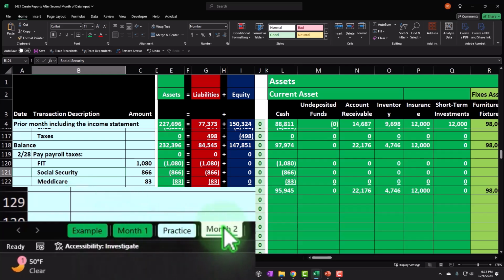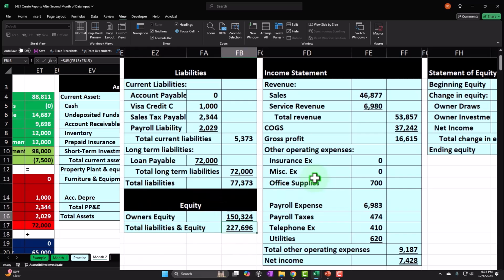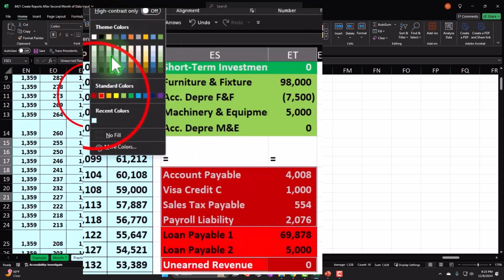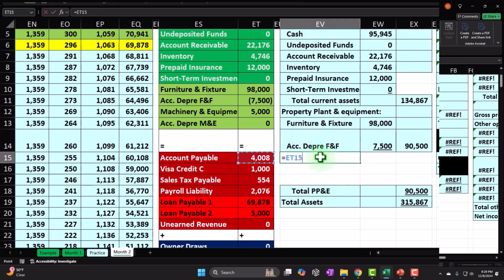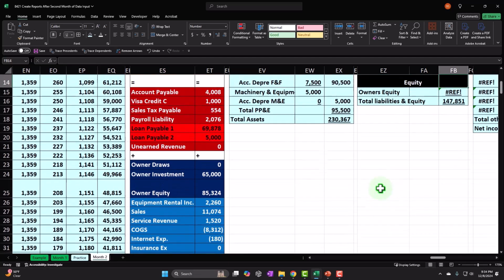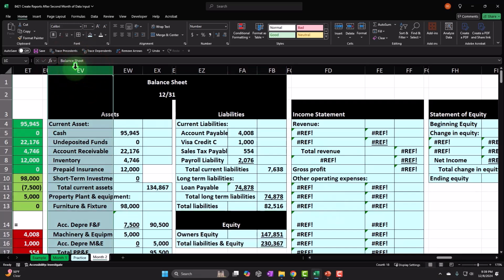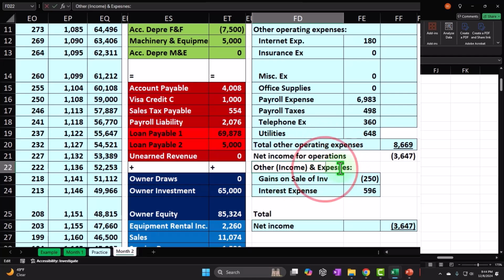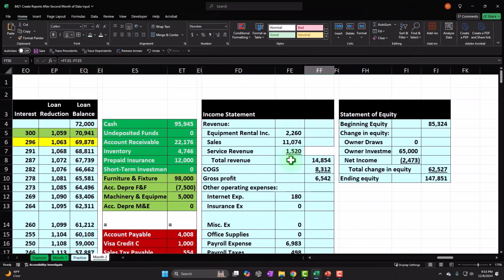Create Reports After Second Month of Data Input 8421 Accounting Equation - Excel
Create Reports After Second Month of Data Input
Accounting Equation - Excel